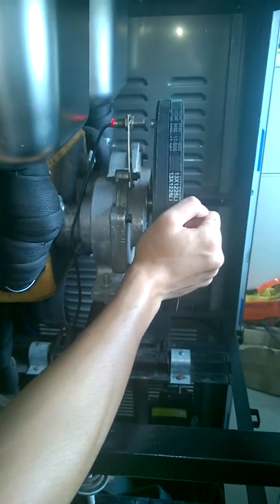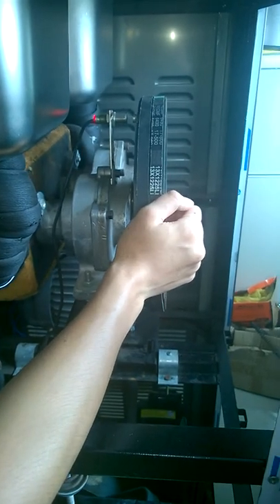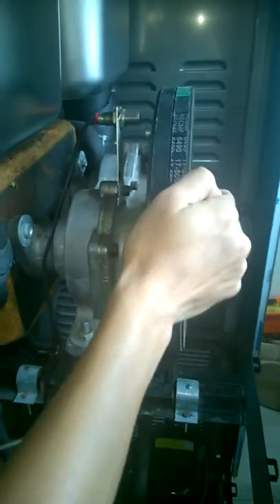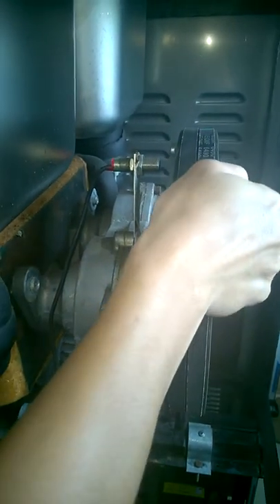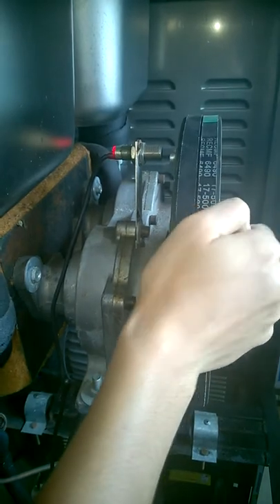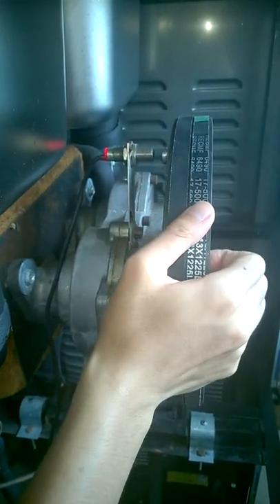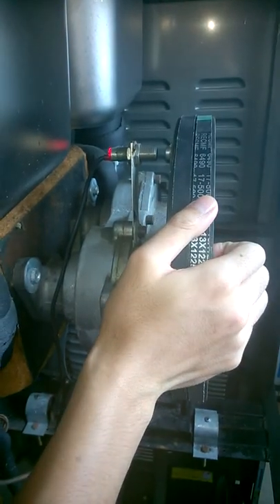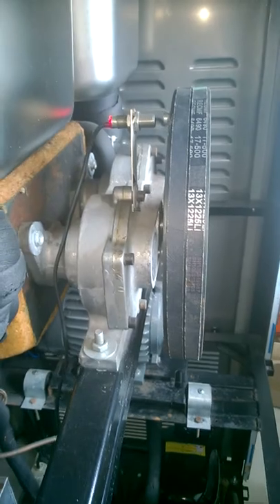ice cream machine sensor01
we are going to show you how to solve the ice cream machine sensor problem.pls dial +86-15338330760